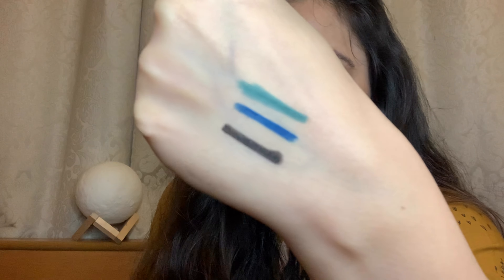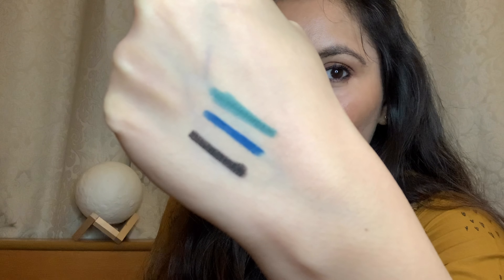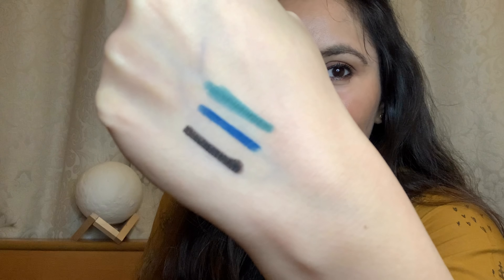Best Kajal & Eyeliner pencil for eyes in India, Kaja & Eyeliner for Beginners, Kajal Pencil eyeliner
In this video I am reviewing an Indian brand kajal for eyes and Eyeliner which was be used as both Kajal and eye liner. There are 3 color variants of this kajal eyeliner which is in Blue, Black and Green.

Blue Heaven Soft Kajal Eye Liner (Black)

Blue Heaven Soft Kajal Eye Liner (Blue)

Blue Heaven Soft Kajal Eye Liner (Green)

Suprit Kaur

Always do a test patch first to see if your skin is allergic to any of the ingredients mentioned in my videos. Since everyone's body and skin type are different, so results can also vary from person to person. I post my experiences in the form of videos and cannot guarantee that all of the make-up and/or skincare products I recommend will suit you. Please discontinue use if your skin does not react well to the regimen and consult a medical professional. All thoughts mentioned are my own.